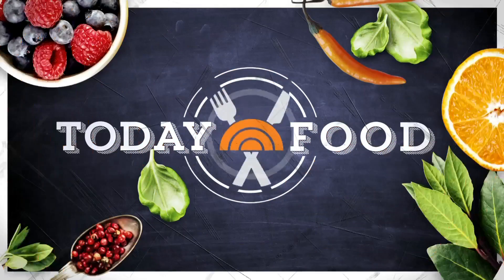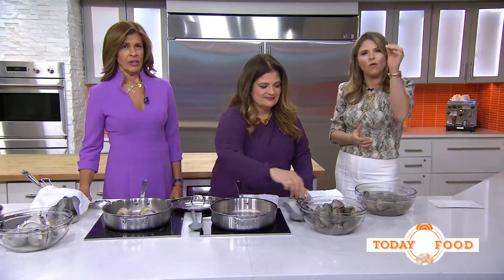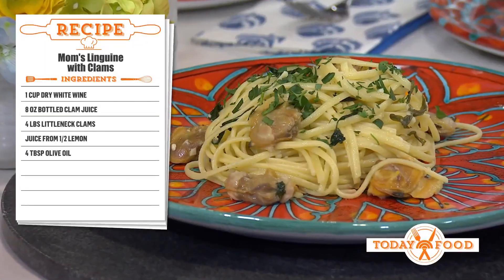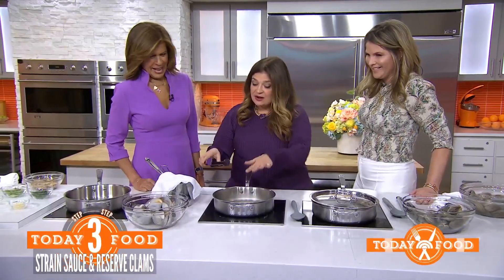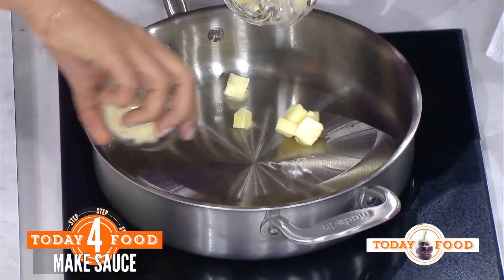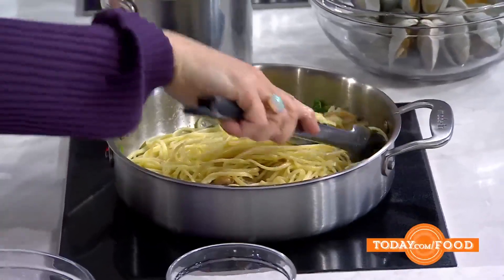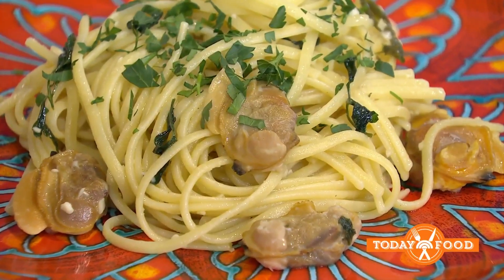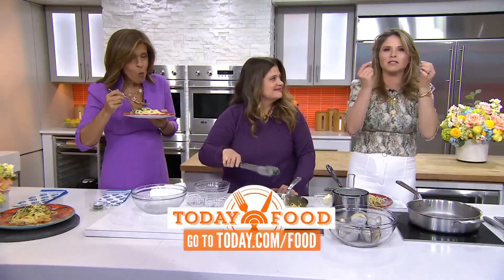Alex Guarnaschelli shares her mom’s recipe for linguine with clams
Chef Alex Guarnaschelli, co-host of the new food competition show “Ciao House” on Food Network, shares her mom’s recipe for linguine with clams.